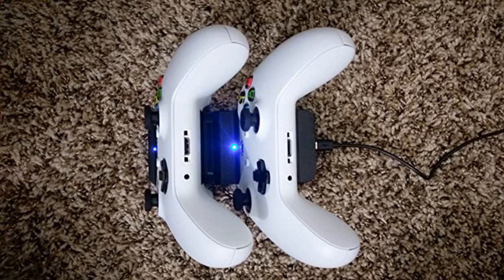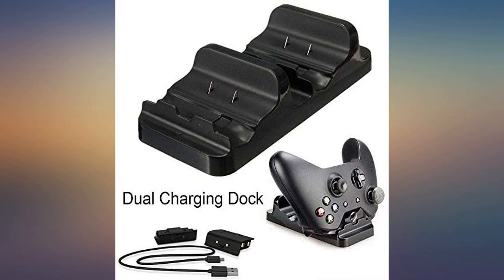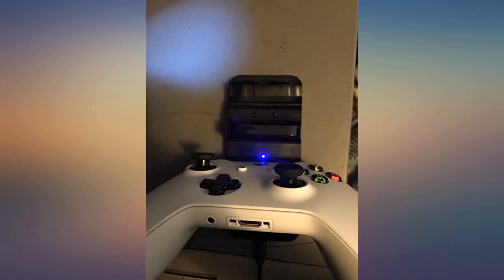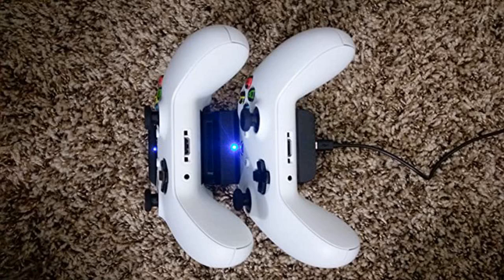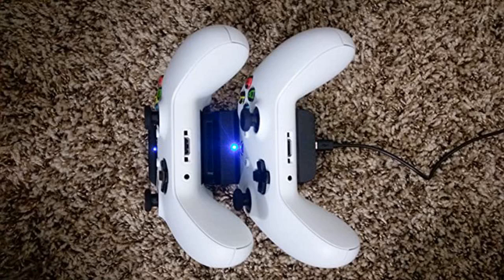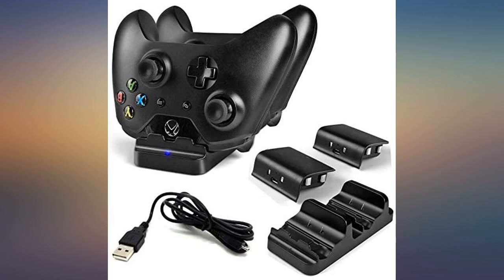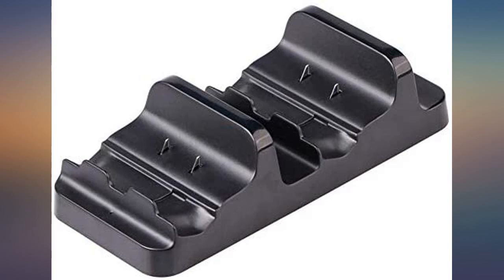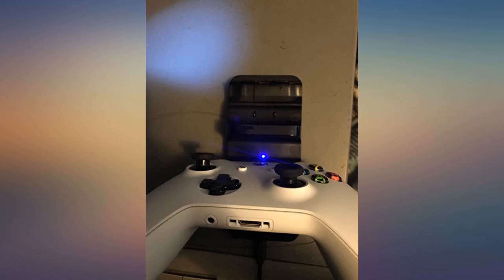LinkBand Compatible with Xbox One//One X//One S Controller Charger, Dual Slot Charging Sta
Main Features:
by entering your model number.. 【Quick Charge】It only takes 2 hours to fully charge 2 Xbox controller battery pack and provide up to 7 hours of playtime, the Xbox One charging dock quickly gets you back in the game. 【Easy to Charge】Simply rest controllers in charging station without removing the batteries. The xbox battery charger will stop charging automatically after fully charged. 【Safety Guaranteed】 Over-charge protection and secure circuitry, stops charging automatically when battery is fully charged.. 【Compact Design】This replacement Xbox One dual Charger is compact, lightweight and portable.Suitable for the original X-ONE controller. 【12-MONTH WARRANTY】NOTICE – Please don’t play games when charging the battery. 12-month warranty and life-time technical support.

Reviews:
I bought Xbox One S last Black Friday and I was in need of rechargeable battery and charger. I was looking for good product with decent price. Lastly I found this one. It's very easy to use, battery last much longer and top of that it has decent price. Totally recommended.. You can plug the cable directly into the battery, which means you can charge 1 battery while using the other in the controller - you don't need a 2nd controller to recharge the other battery. Awesome!!. Great purchase all around! The price was great, it keeps me from buying umpteen millions of batteries, it works with the Xbox one controllers with nothing really to set up! Super simple, ultimately saving hundreds on batteries!. I am usually sceptic using wireless controllers as you always depend on batteries. But I wanted to give it a try with these. I was suprised how fast they charge. The charger is small and the controllers fit in nicely. The charger cable has a good lenght that reaches the USB behind my TV. So far the battery lasted for a long time. I'm glad I switched to batteries now as I am no longer limited to the cable length. Itâ€™s actually good. I was hesitating to buy it due to the cost of it. The battery life can last up to 2-3hrs at most. In My Opinion. I bought Xbox One S last Black Friday and I was in need of rechargeable battery and charger.  I was looking for good product with decent price. Lastly I found this one. It's very easy to use, battery last much longer and top of that it has decent price. Totally recommended.